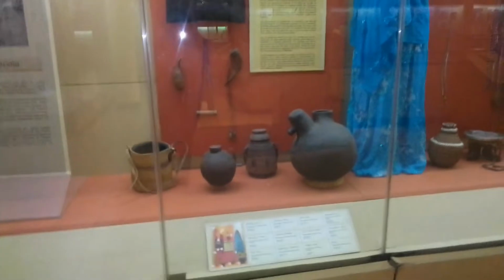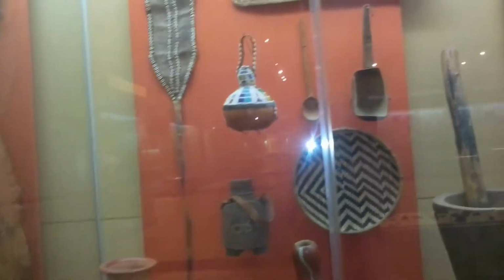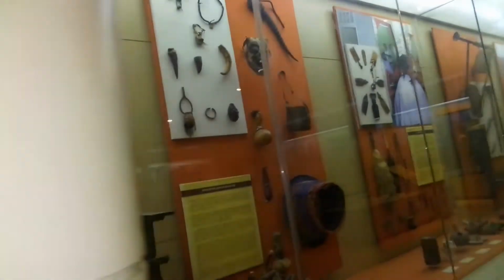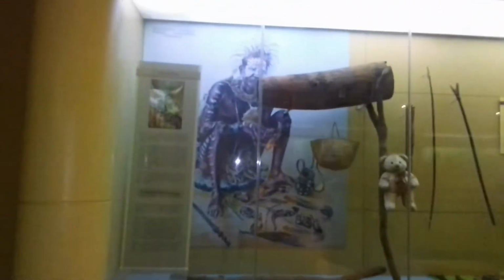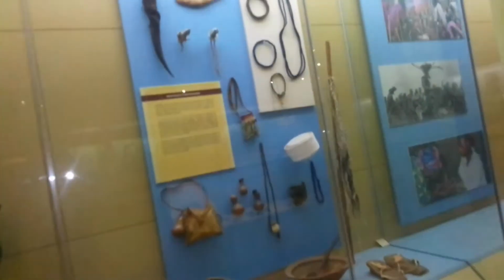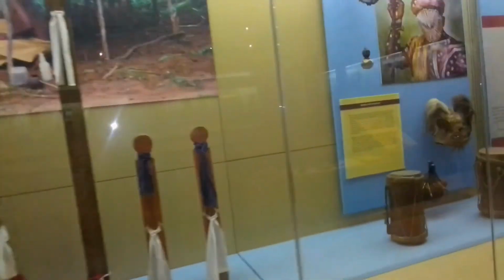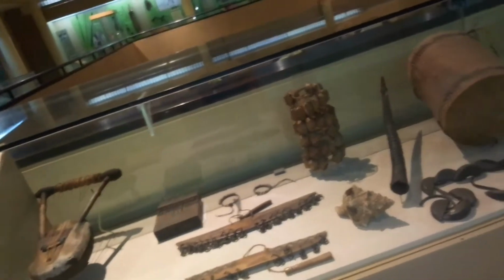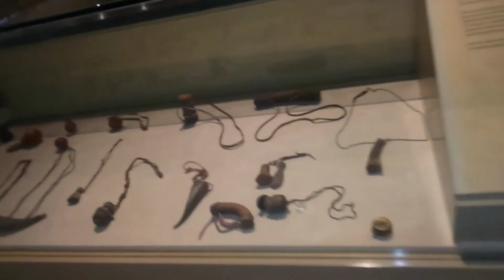NAIROBI NATIONAL MUSEUM TOUR Pprt 2.@ the beauty of Africa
A detailed tour of nairobi national museum.
let's get social Instagram Yanzi_254.